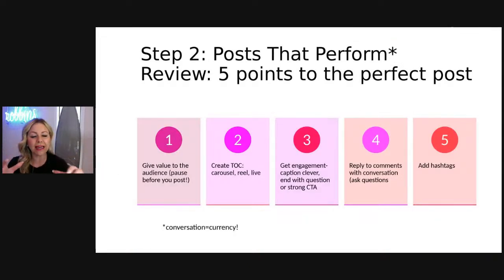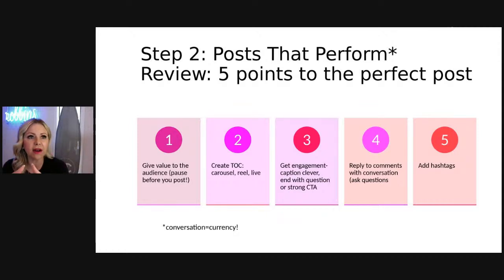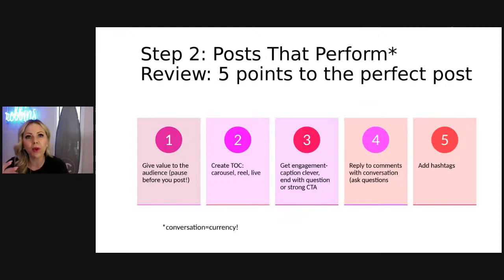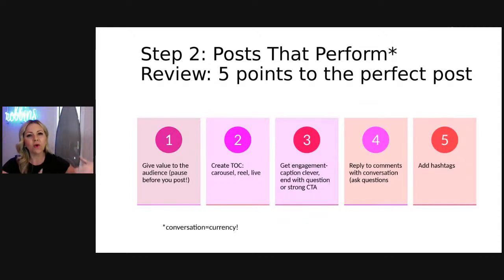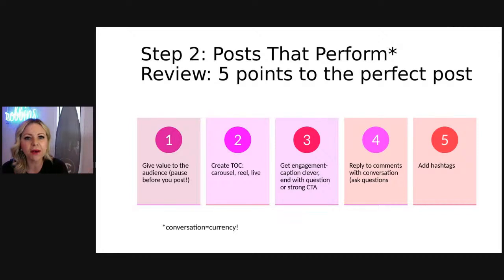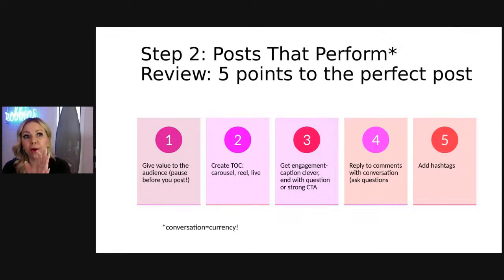5 Steps to The Perfect Post on Social (To Sell + Sponsor More!)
5 Steps to The Perfect Post on Social (To Sell + Sponsor More!)